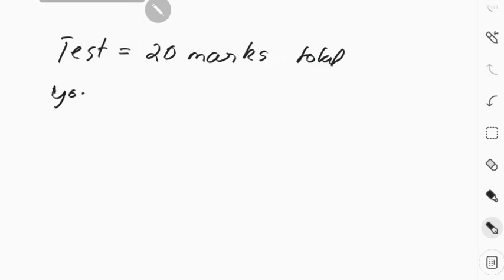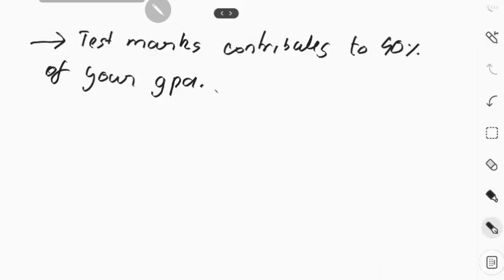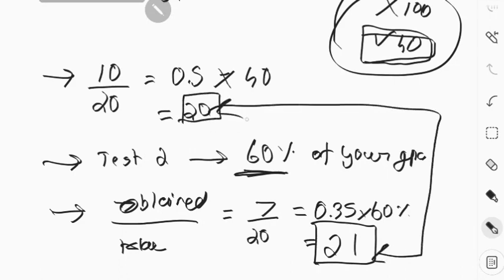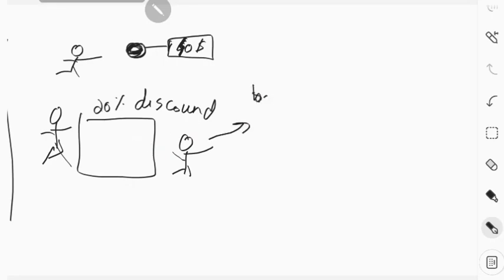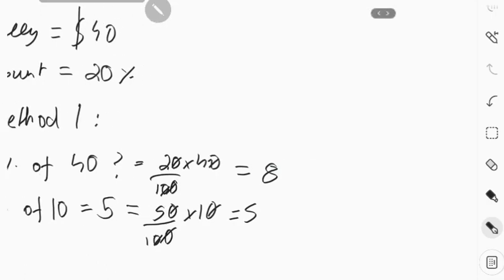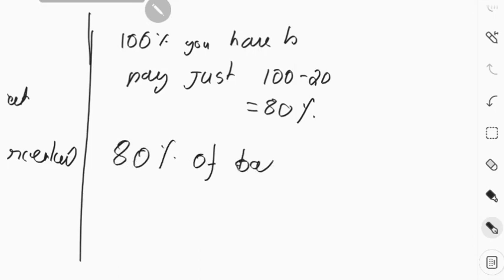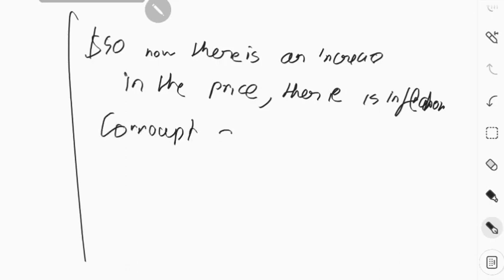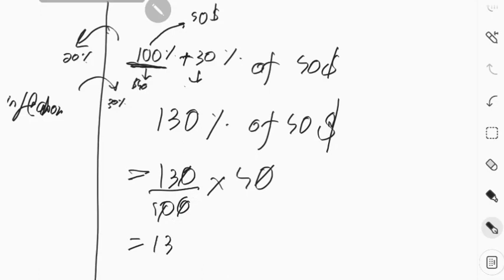Basic Percentages Concept